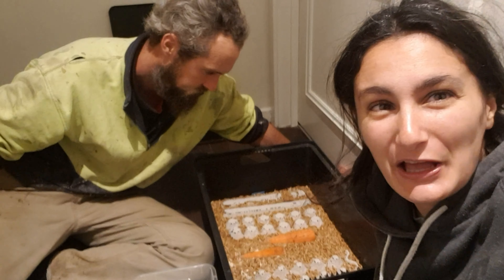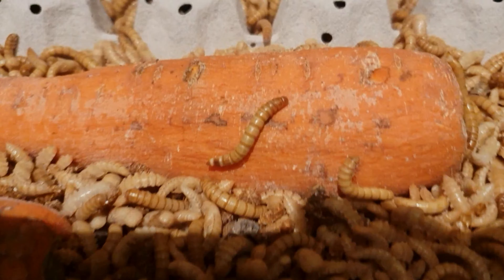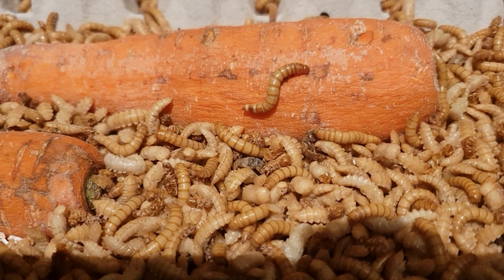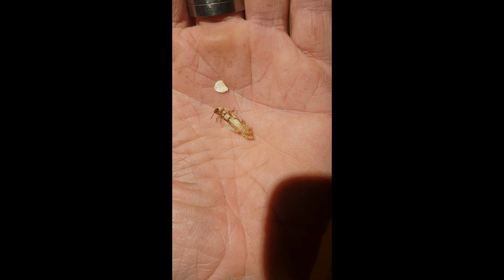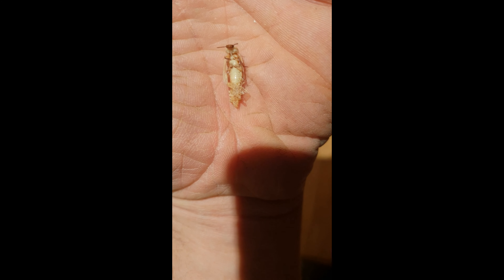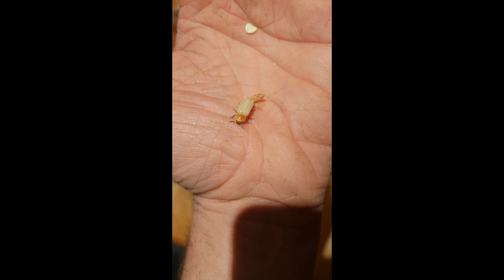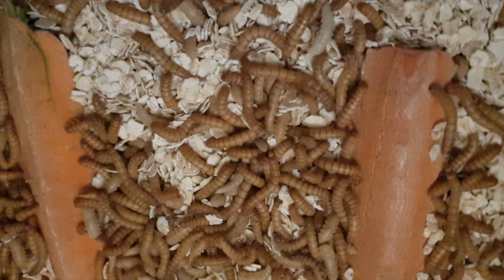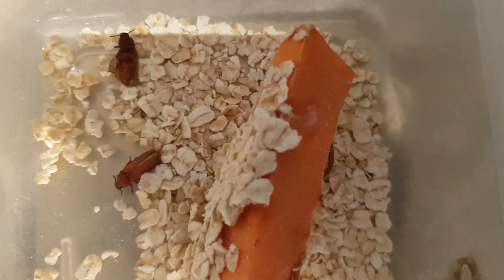DAY 364 - Mealworm Update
An update on our mealworm growing operation.